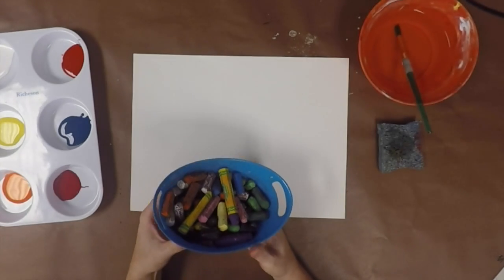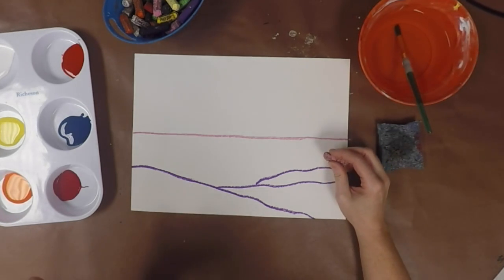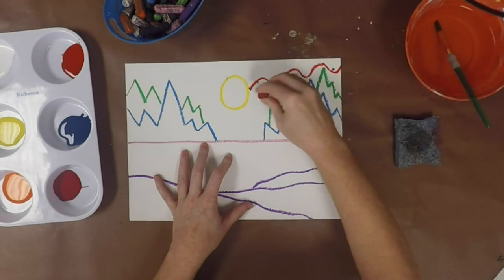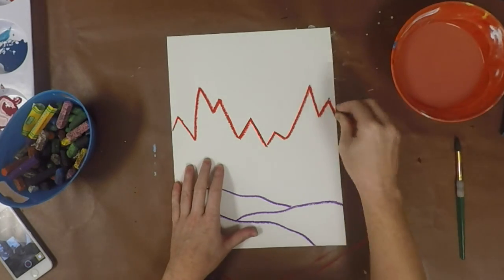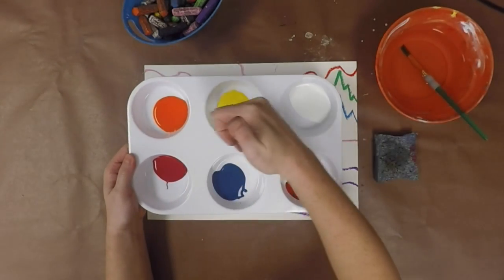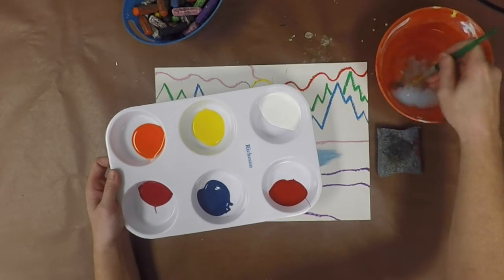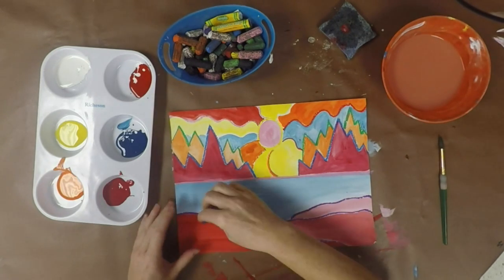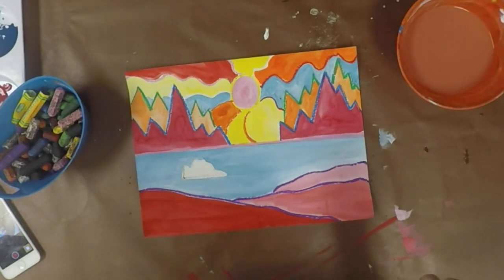Ted Harrison Landscapes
5th graders are learning about Canadian artist Ted Harrison and his frozen landscapes. The colorful skies in his paintings are thought to be inspired by the Northern Lights.  Check out the video about the Northern Lights to see  this awesome phenomenon in action!

You can also listen to "The Cremation of Sam McGee". This famous  Canadian poem, by Robert W. Service, is read by country music legend, Johnny Cash, and illustrated by Ted Harrison.

This lesson idea was inspired by Deepspacesparkle.com